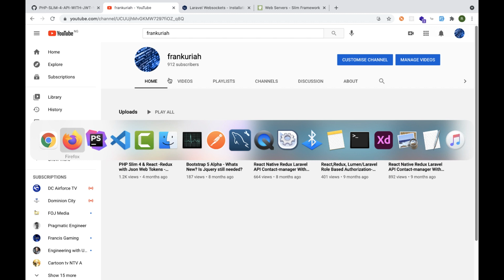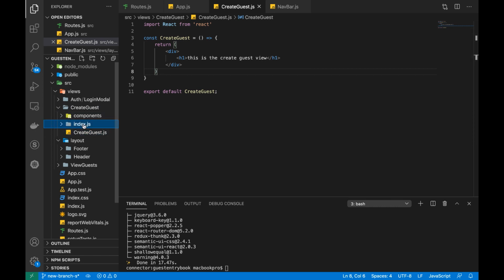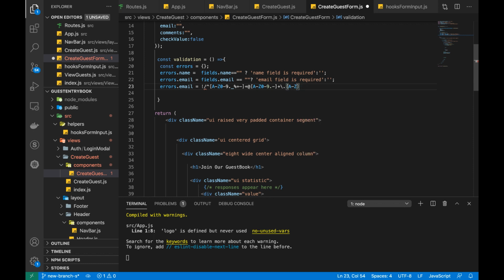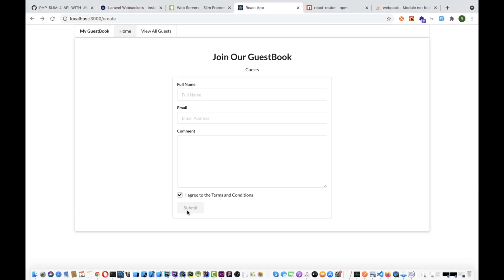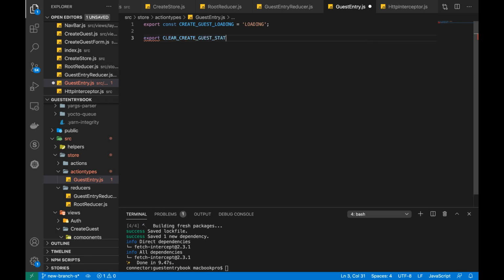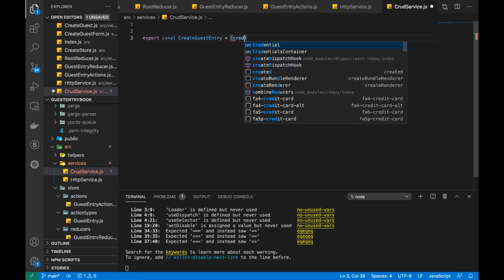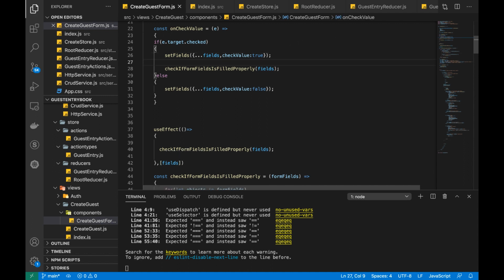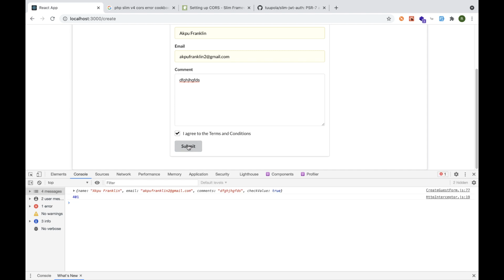PHP Slim Framework 4 & React -Redux with Json Web Tokens - Guest Book Entry Part 2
Build an Api with php slim 4 and react js